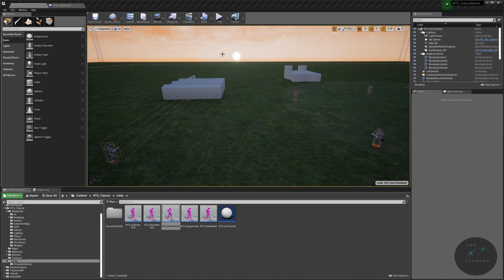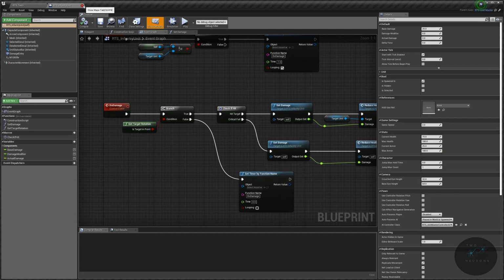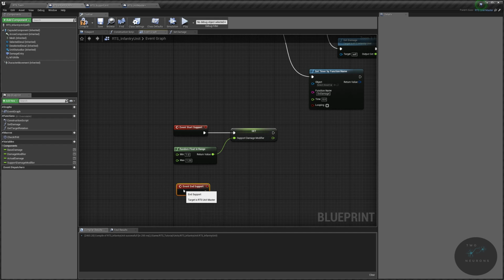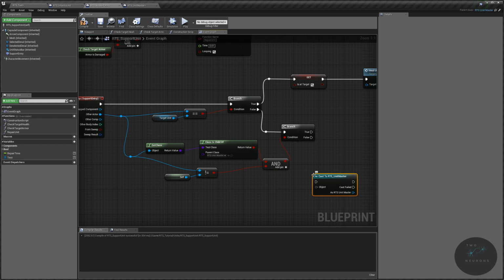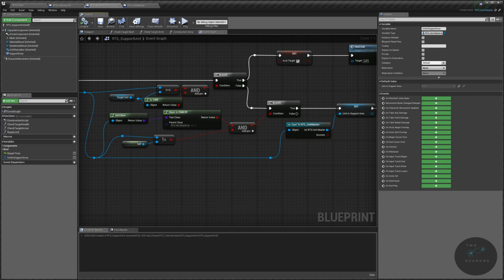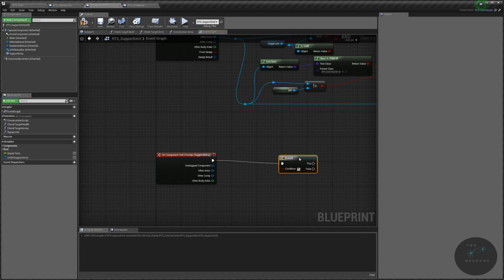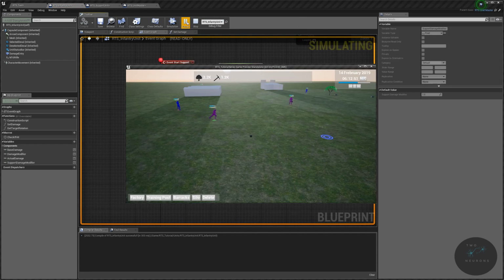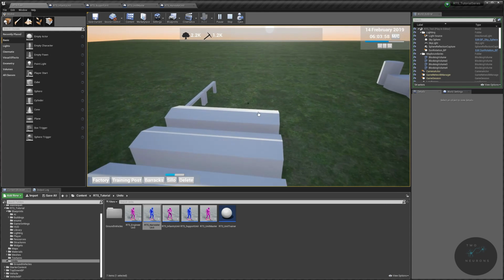7.60 Special Unit (Support) Part 2 [UE4 - RTS Tutorial]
Welcome to the 60th video of this UE4 RTS tutorial series. In this video, we will give our support unit more functionality. The support unit will now increase the damage done by the infantry unit.

Assets for this section (copyright notices located with the invidual files)

In the next video, we will make our produced resources (our factory's will produce 'power' or 'refined metals;),

Section 7: Resources, Units, and buildings
Lesson 44: Harvesting resources
Lesson 45: Ending harvest
Lesson 46: Bringing resources to buildings
Lesson 47: Handling of max resources
Lesson 48: Fixing Sun rotation and Finishing Harvesting
Lesson 49:  UI for unit Recruitment
Lesson 50: Unit Recruitment Part 1
Lesson 51: Unit Recruitment Part 2
Lesson 52: Special unit Prep
Lesson 53: Engineer unit part 1
Lesson 54: Engineer unit part 2
Lesson 55: Support Unit
Lesson 56: Training Queue UI
Lesson 57: Infantry Unit Part 1
Lesson 58: Infantry Unit Part 2
Lesson 59: Updating Recruitment Queue
Lesson 60: Support unit part 2
Lesson 61: Produced Resources

The plan for this series is roughly:
1. Movement
2. Time and HUD
3. Resources (basic)
4. Units/NPCs (basic)
5. Construction (basic)
6. Combining Units and Construction (basic)
7. Resources, Units, and buildings
8. Unit/NPC behaviour